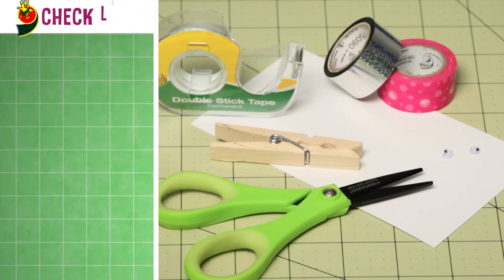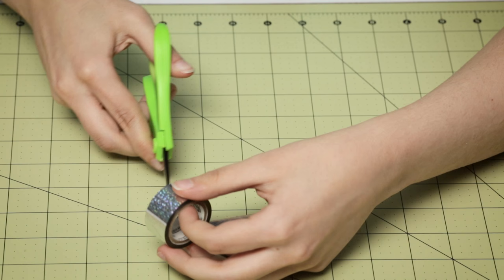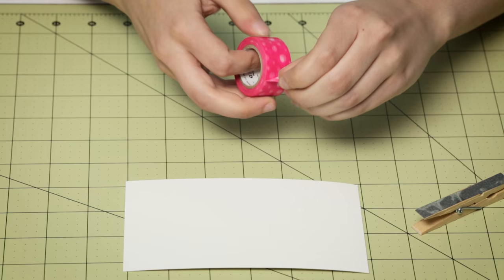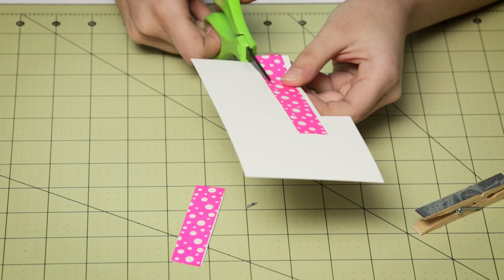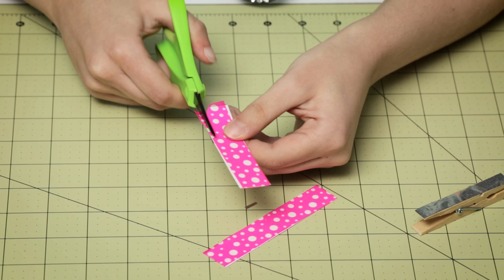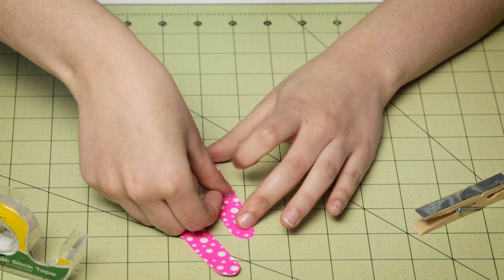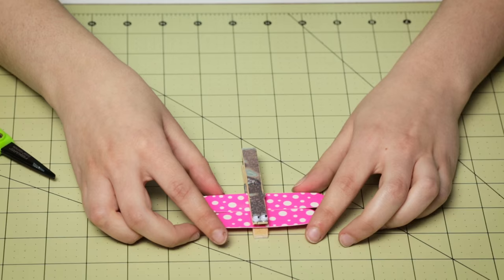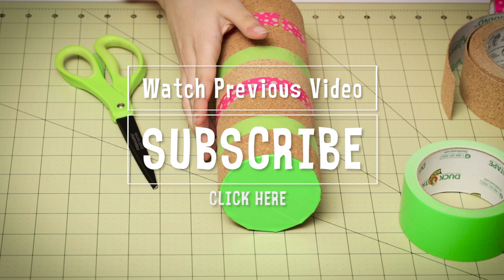How to Craft a Duck Washi® Tape Dragonfly Clothespin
Learn how to craft a DIY dragonfly clothespin using Duck Tape® brand washi tape in this easy craft tutorial from DIY crafter and taper Simply Duck Designs. This dragonfly was made using a pink polka dot printed washi tape and a vibrant color theme, but with hundreds of colors and prints available, you can substitute these tapes with any style you choose.

SKILL LEVEL
Beginner

DUCK TAPE
Duct tape colors/prints used in this video:

Clothes Pin
Card Stock
Scissors
Googly Eyes
Craft Mat

INSTRUCTIONS
(00:33) First thing you will do is cover the top of your clothes pin. You'll do this by measuring the length of the clothespin, cutting the tape, placing the tape down and then cutting off any excess from the sides.
(01:08) Then you will bring in your card stock to start making the wings. Place two pieces of washi tape down on the card stock. One piece of tape will be 3 in. and the other 4 in.
(01:30) Next you're going to cut those strips of tape out.
(01:42) Then you will cover the other side of the strips with a piece of tape.
(01:58) Next you're going to round the ends of the pieces into the shapes of wings.
(02:18) After you will place a piece of your double-sided tape on the middle of the strips of card stock and slide the wings into the clothespin.
(02:45) Finish your dragonfly by attaching googly eyes to the top of the clothespin.